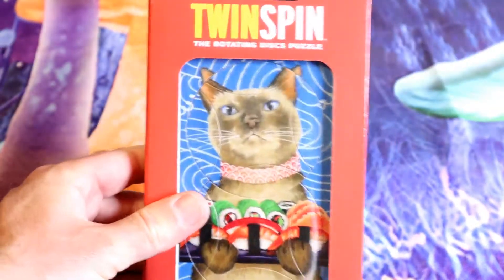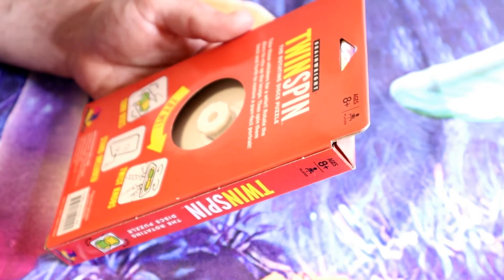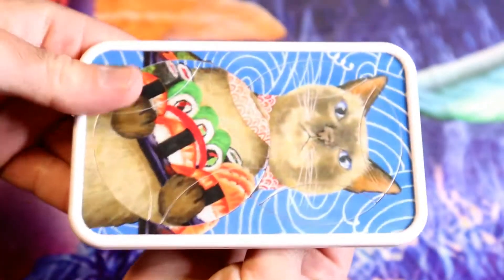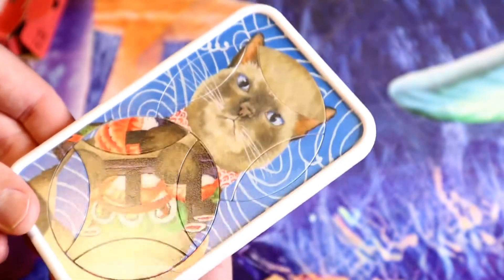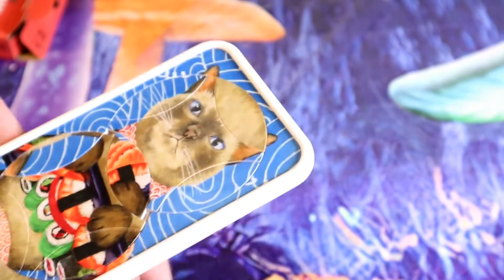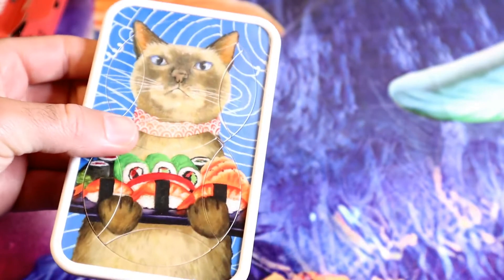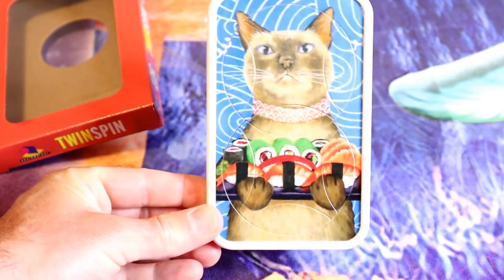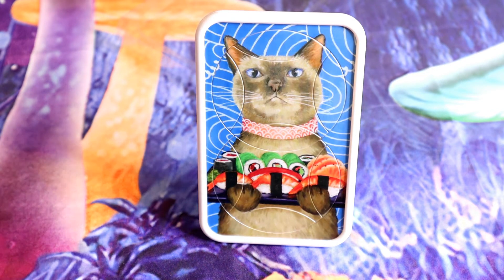TwinSpin Brainwright The Rotating Cat Disc Puzzle Toy Review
Watch the 9malls review of the TwinSpin Brainwright The Rotating Cat Disc Puzzle Toy. Is this brain training toy actually a challenge? Watch the hands on test to find out.